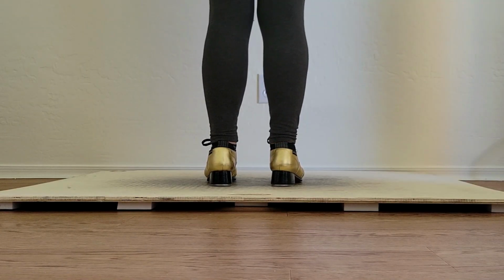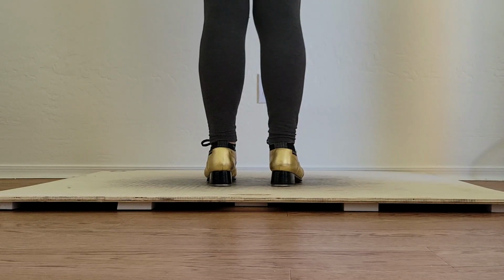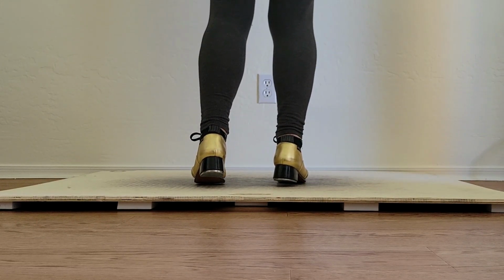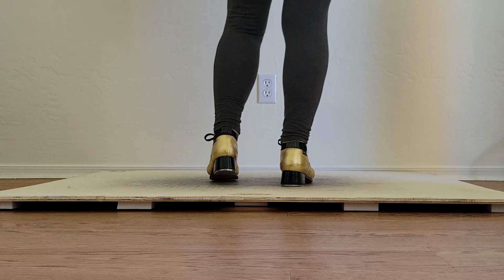How to Tap Dance Level 3 Lesson 5: Shuffle Ball Change Drill Part 1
Learn the first part of this shuffle ball change drill.